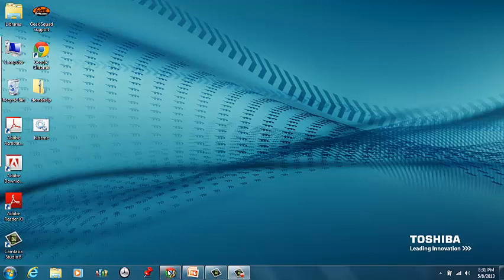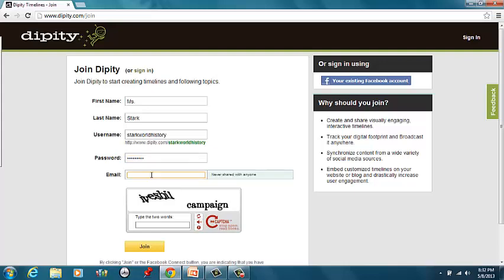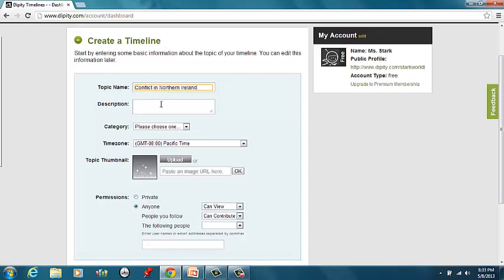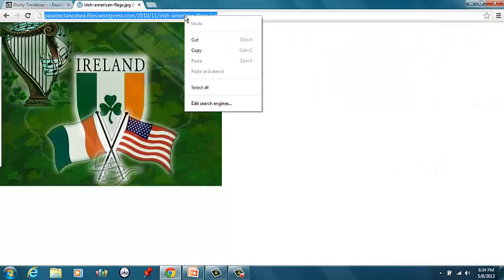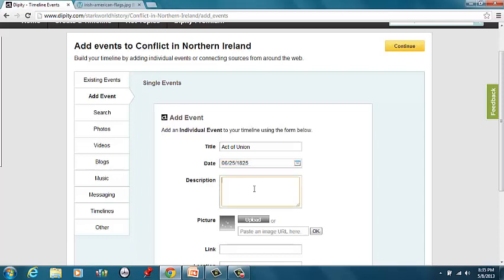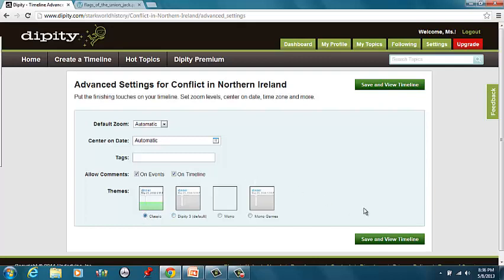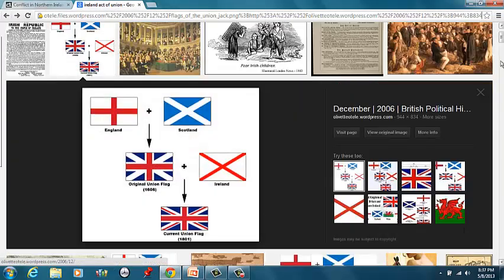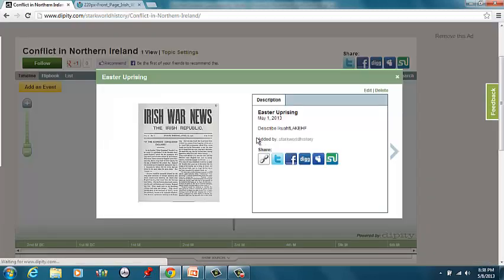Using Dipity for World History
How to use dipity for Ms. Starks 9th grade class